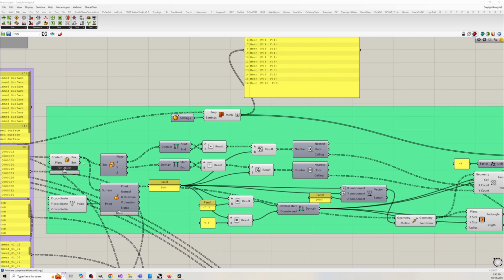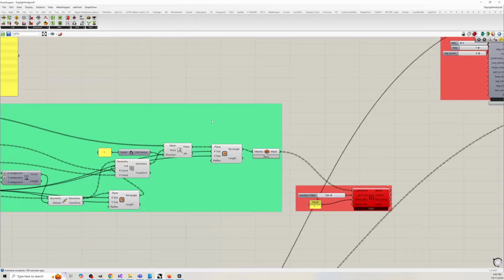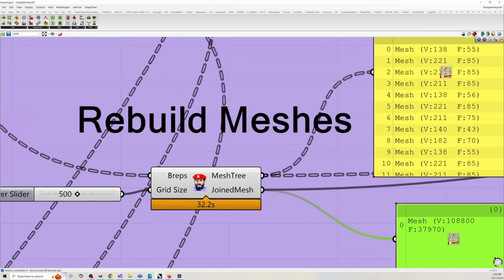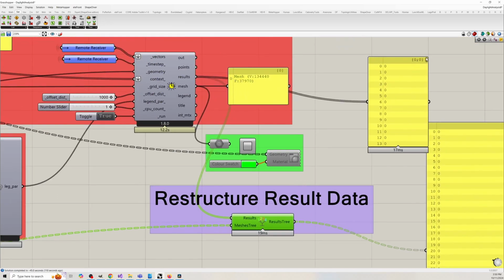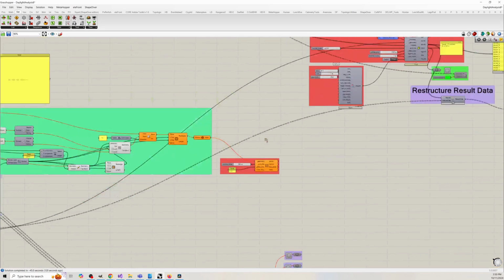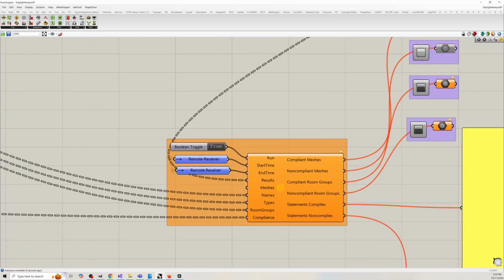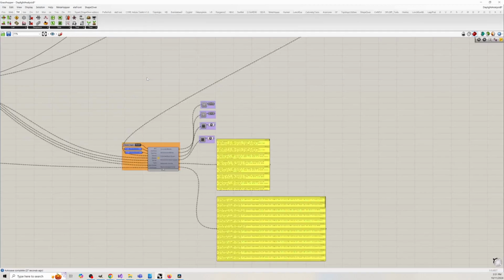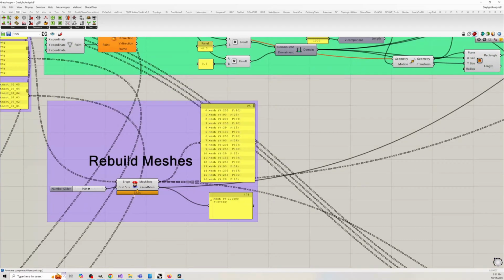Parametric Promethean Episode 05 Followup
After some constructive feedback from Aussie BIM Guru,  inspired by the logic in his take on the topic, I modified the process in my previous video to make it run way faster!